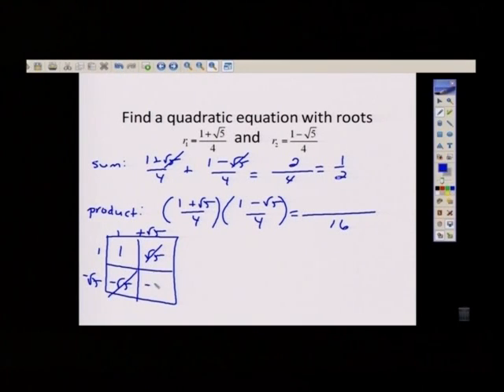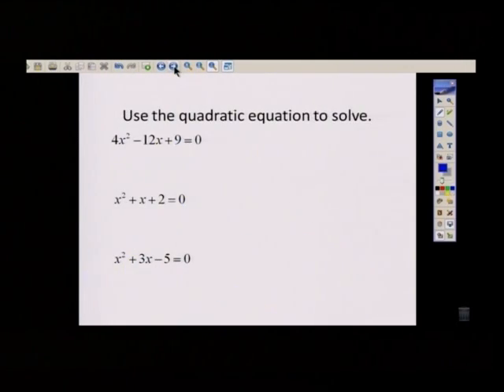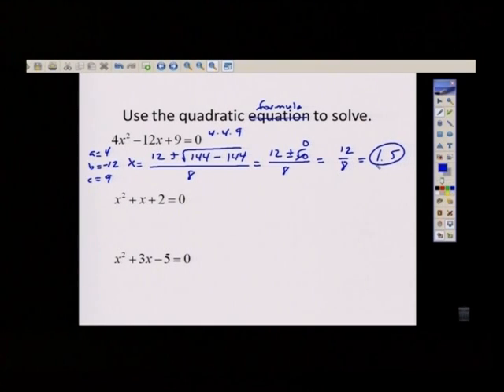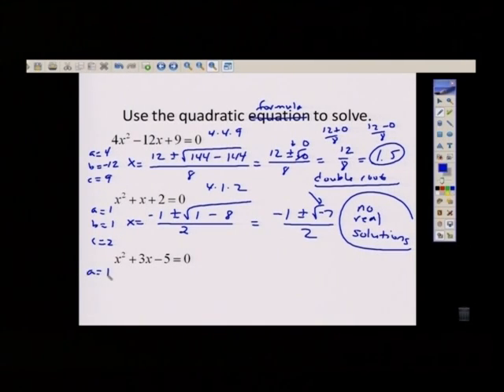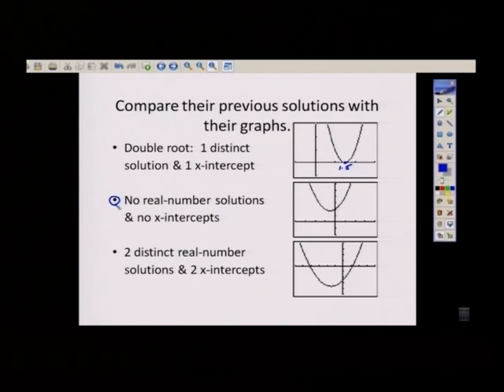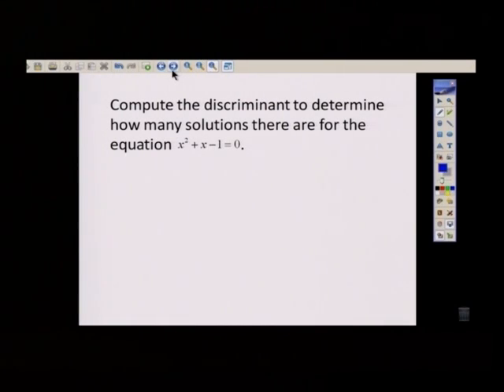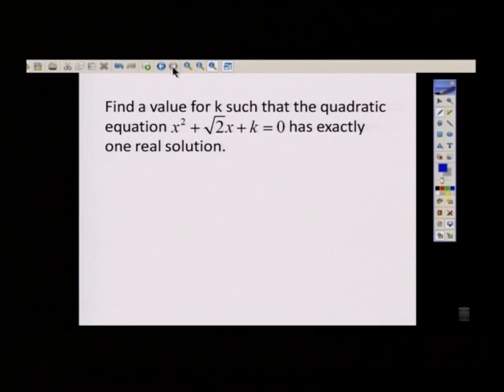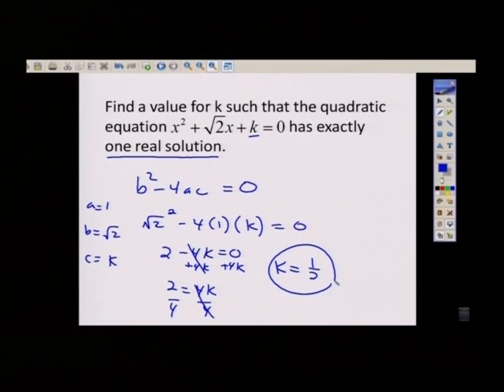2 1 part 3